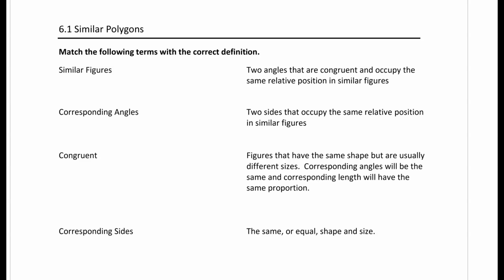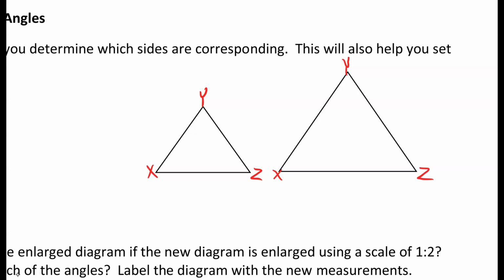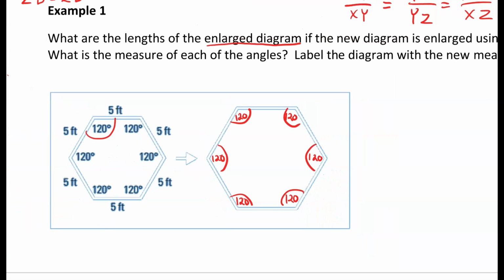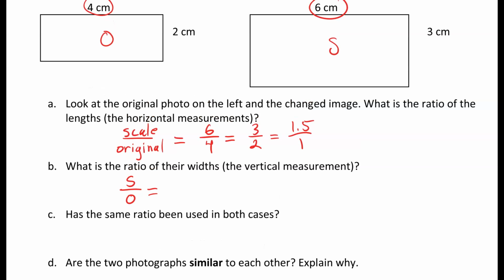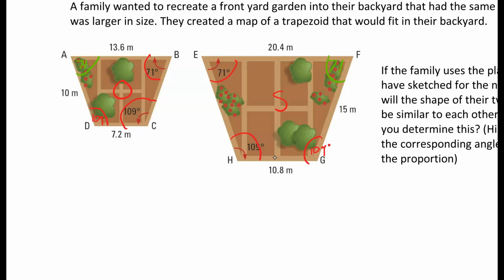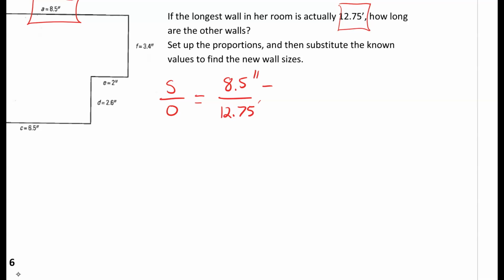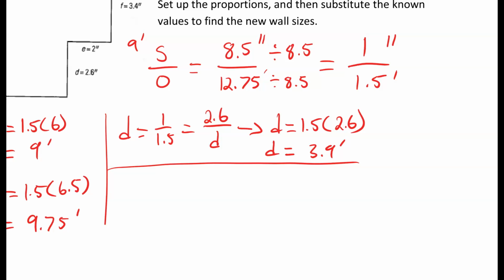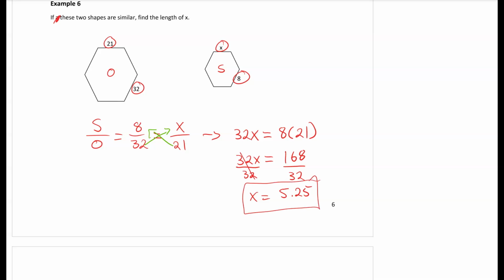Lesson 2 - Similar Polygons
Unit #6 - Similarity of Figures